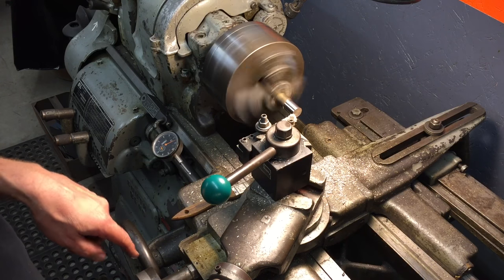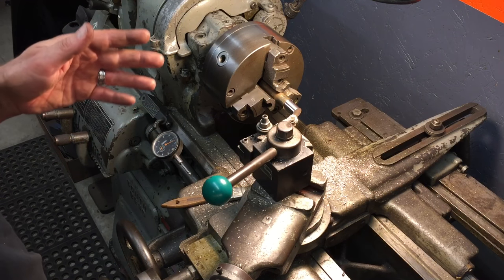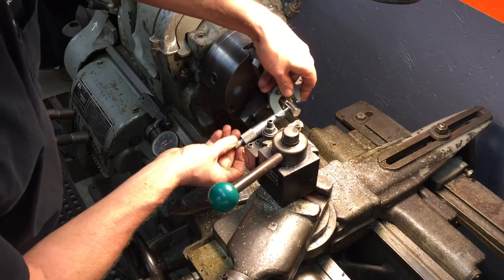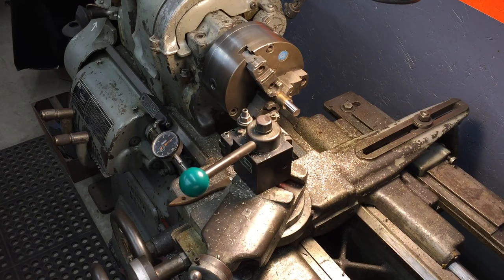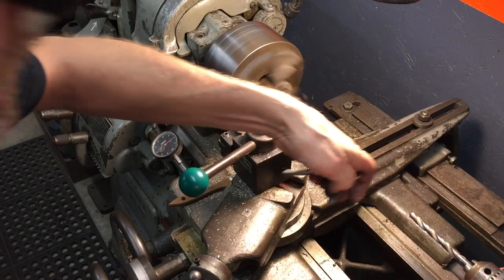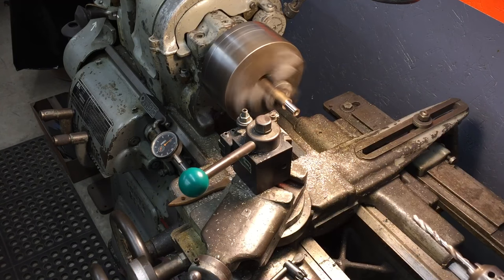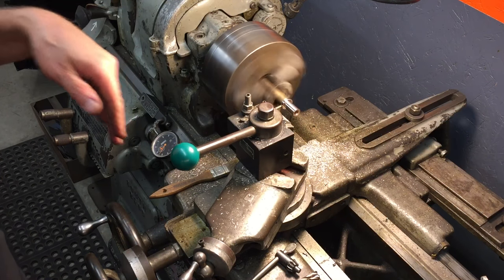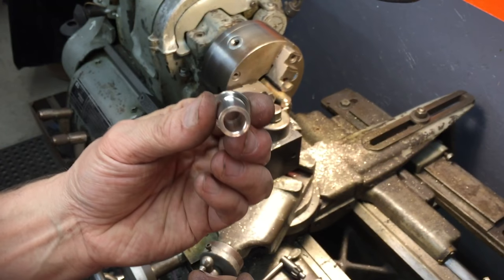Making a bronze bushing for the car door hinge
Does anybody remember sagging big doors on 70's cars?  I redesigned the hinges on my 1973 Caprice Classic to improve the factory flaw.   This is a video of me making the bushing portion of the hinge assembly.